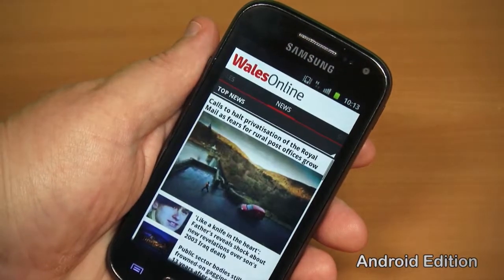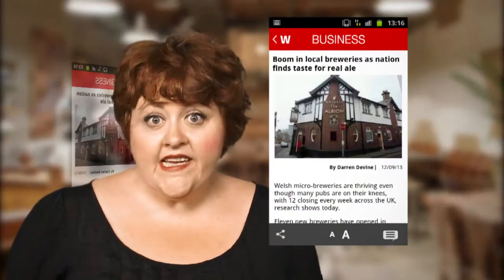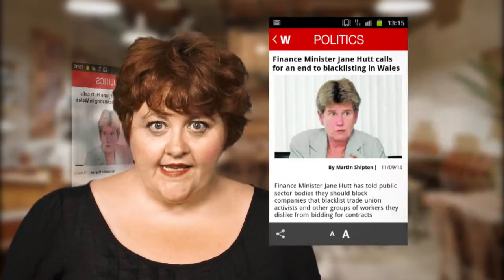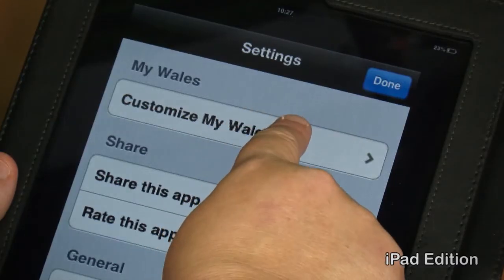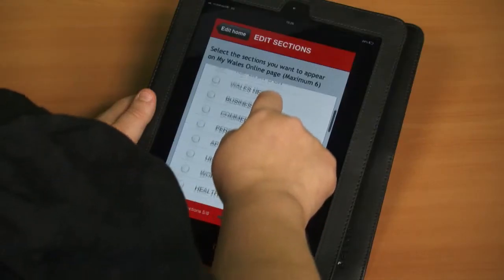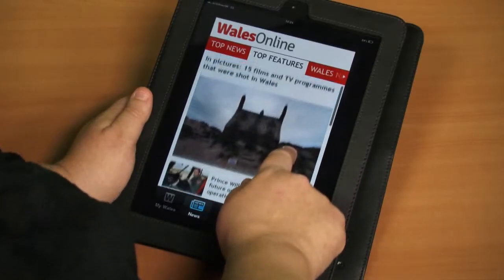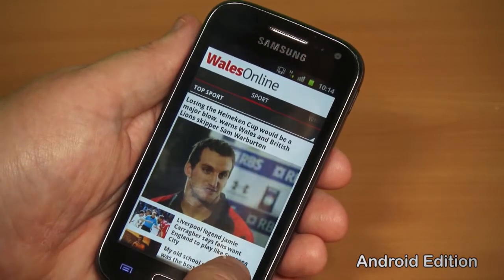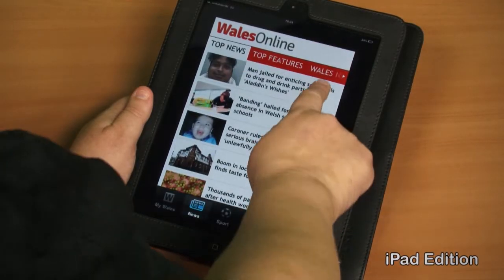Get the new WalesOnline App - for iPad, iPhone and Android devices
Your Wales, Your way.  All the news from WalesOnline on your phone and tablet. Available from Google Play or the App Store.